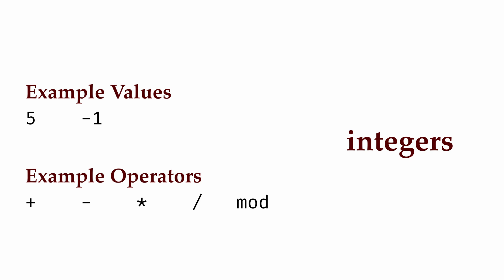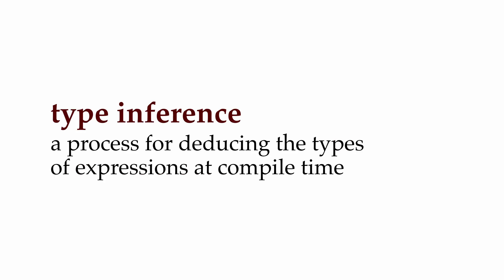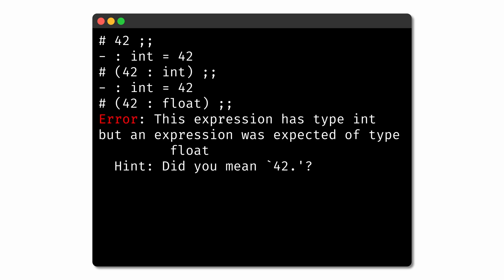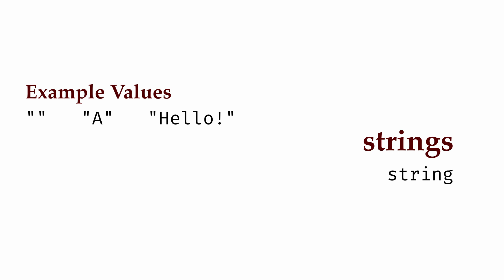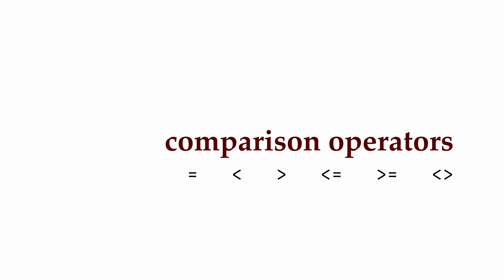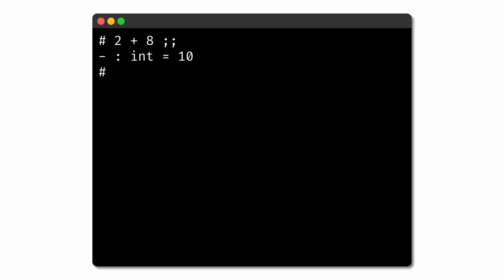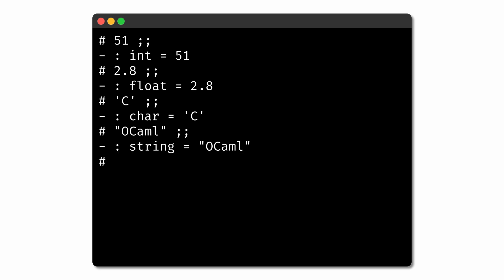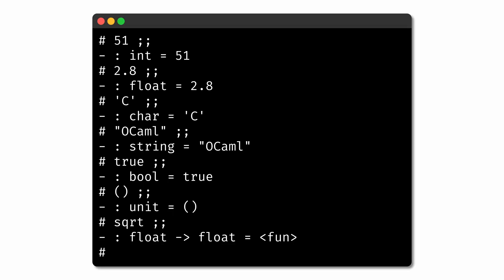4: Values and Types - Abstraction and Design in Computation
Chapter 4: Values and types - Abstraction and Design in Computation